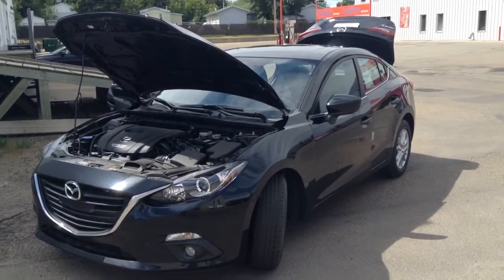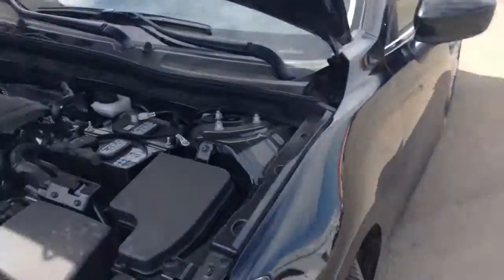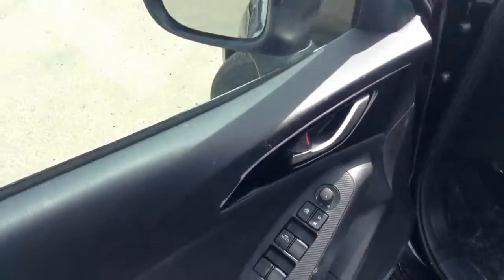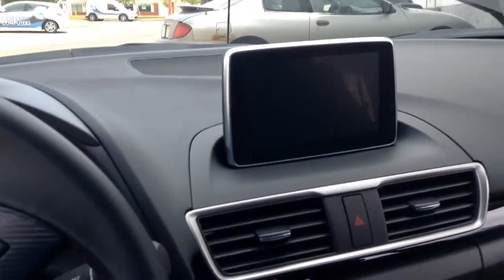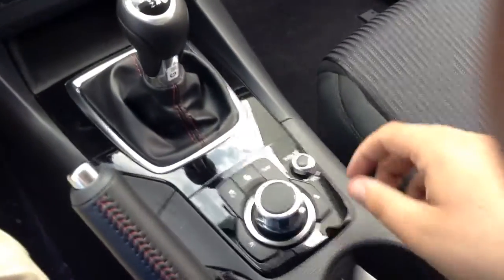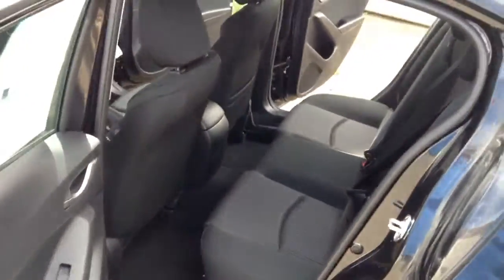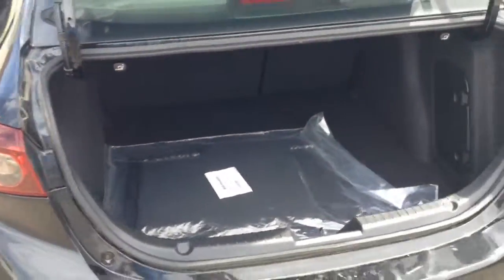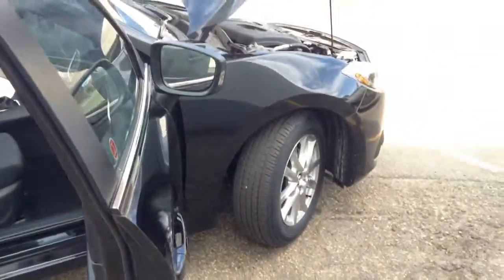Edmonton Mazda Dealers | 2015 Mazda 3 SDN GS | LA Mazda